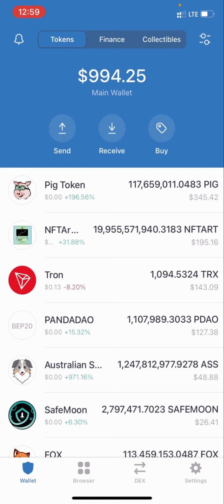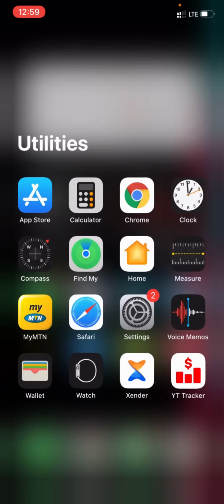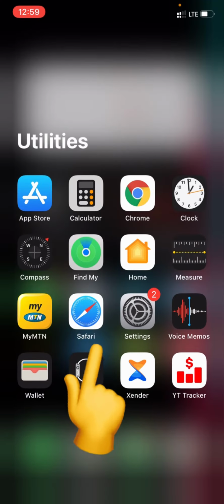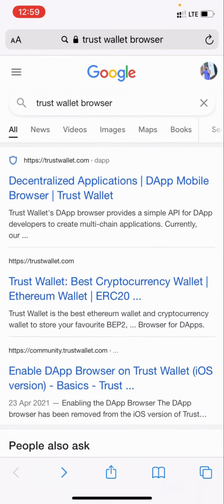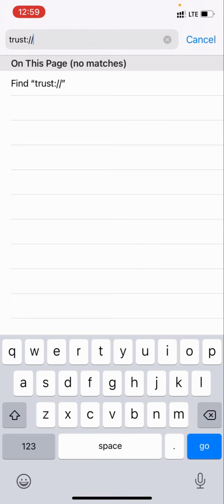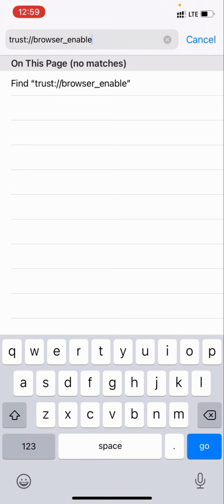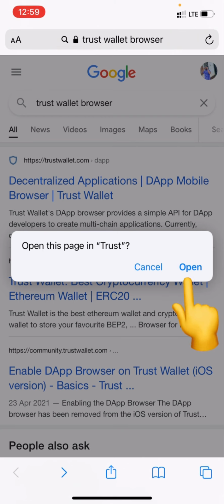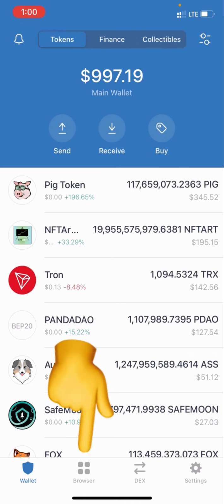How to add the browser icon on trust wallet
Trust://browser_enable

For free Forex trading tutorials, free Fx and crypto signals join my telegram group:

Our recommended cryptocurrency exchange wallet